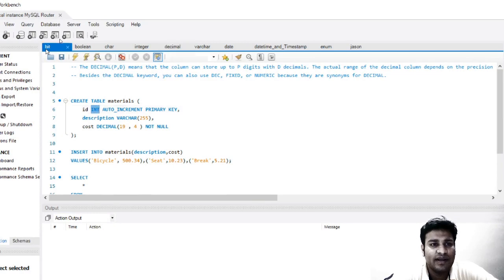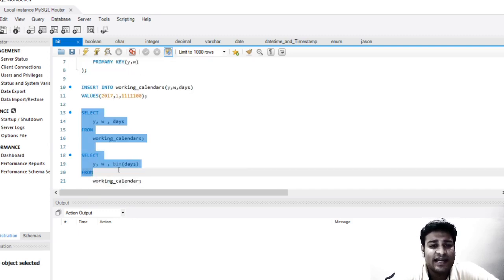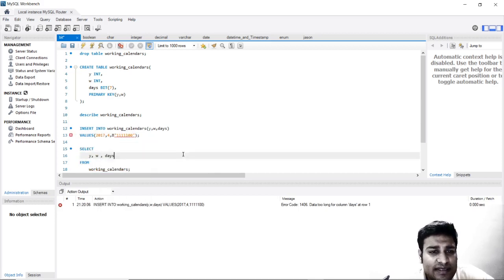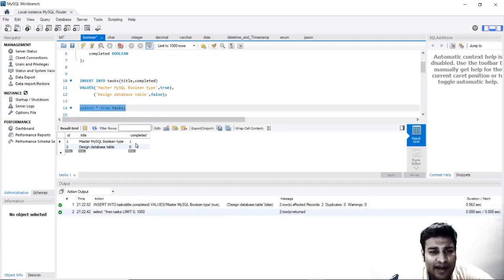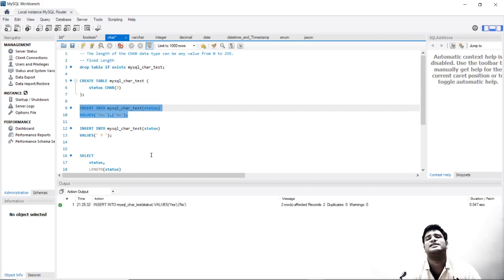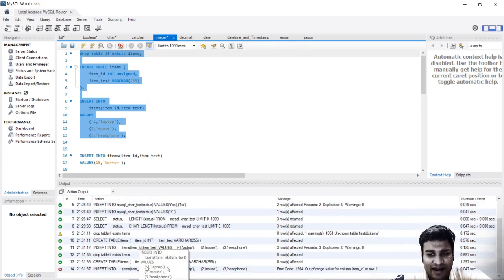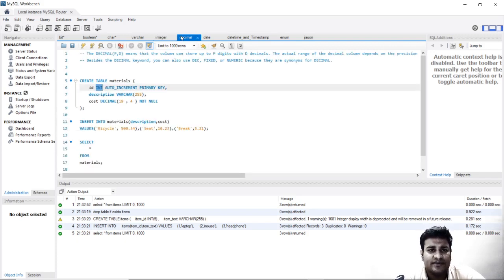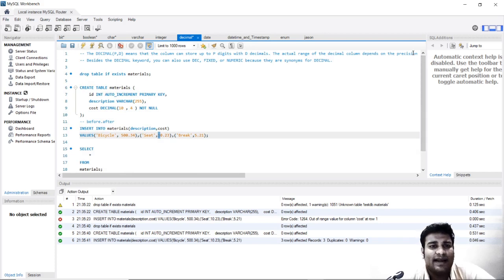Chapter 10 Data Types Part 1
Mysql Data types part1